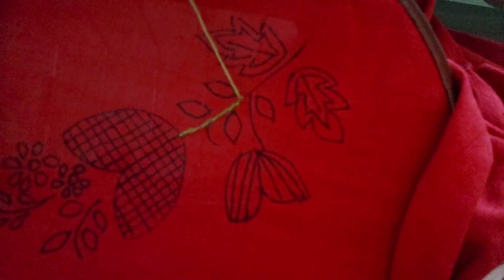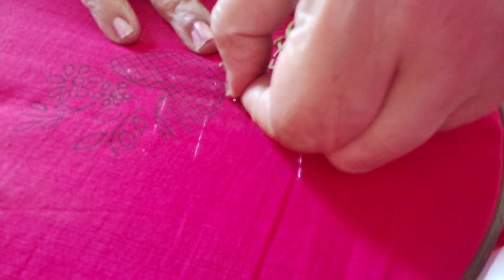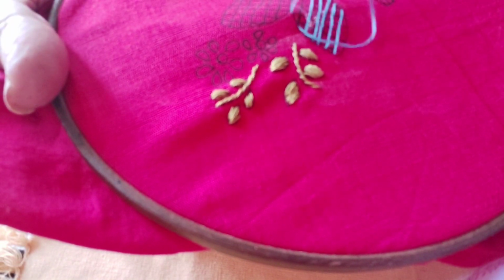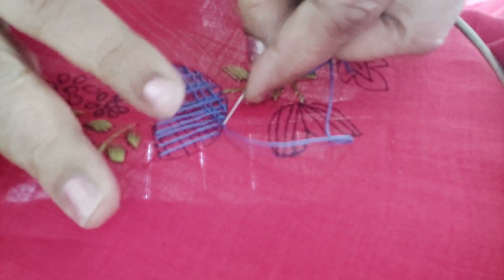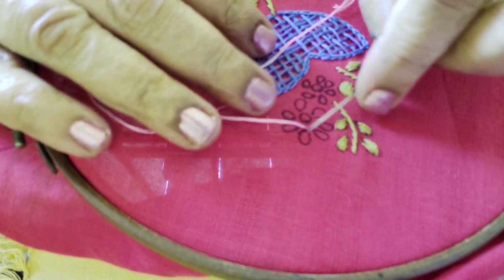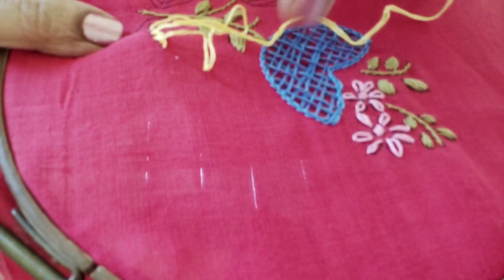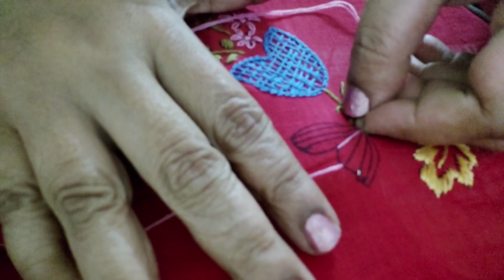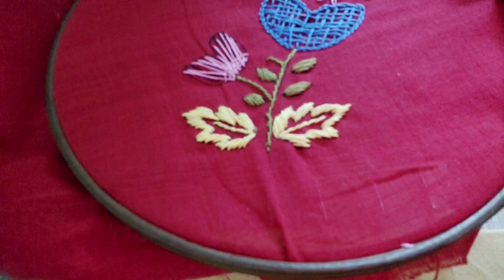Hand Embroidery Designs || Hand Embroidery Designs for Beginners || Basic Stitch Tutorial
Dear Viewers
In this video I have  shown how to do a flower design using several stitches.  The stitches are very simple and easy which the beginners can also do.